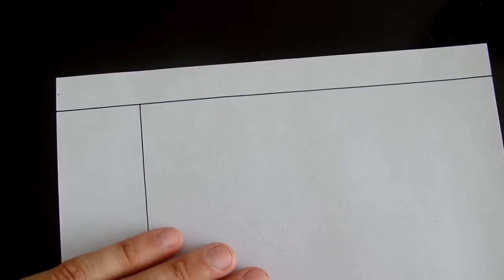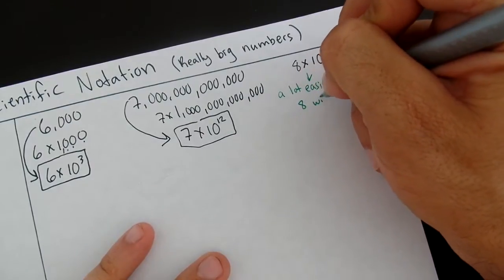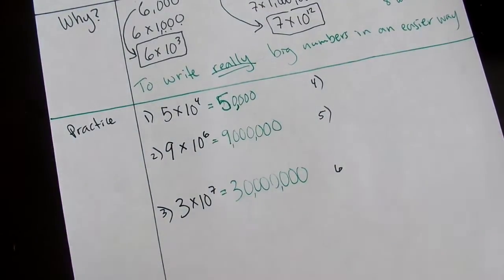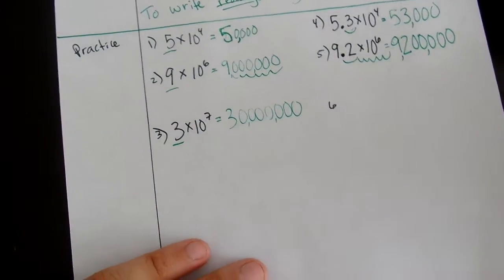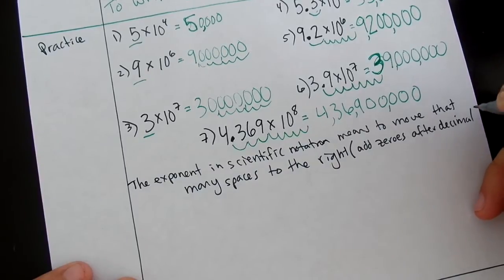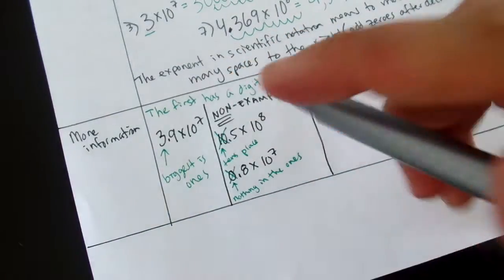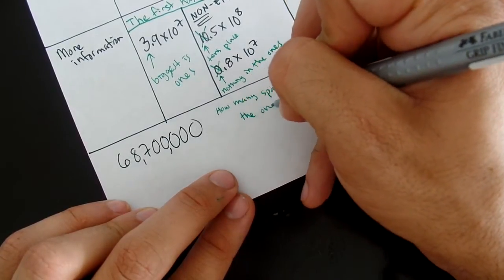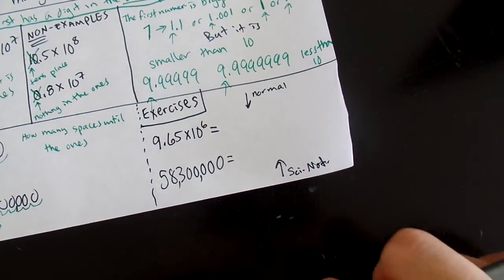7-4 Understand scientific notation (with big numbers)